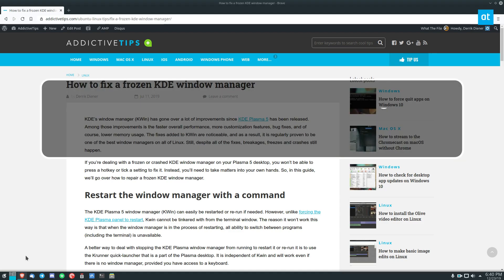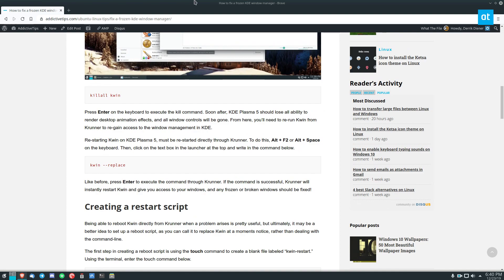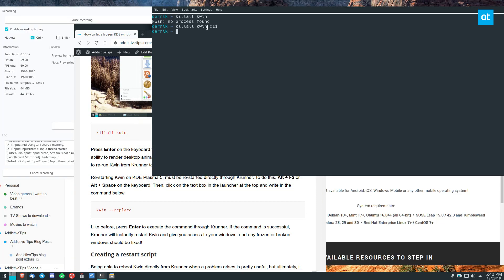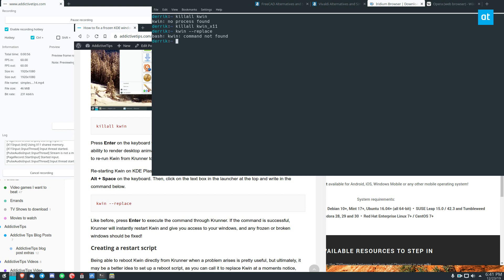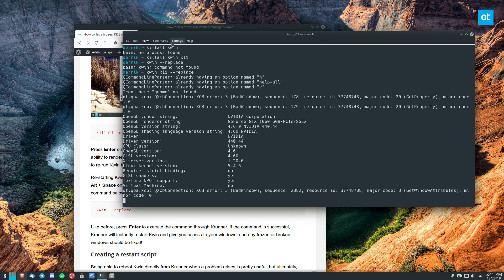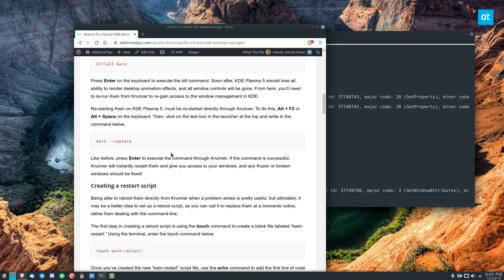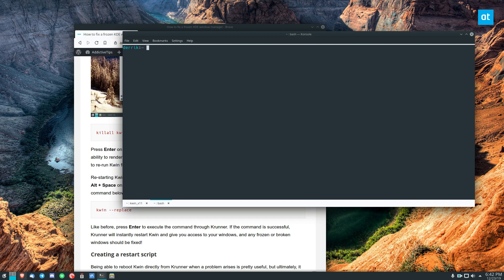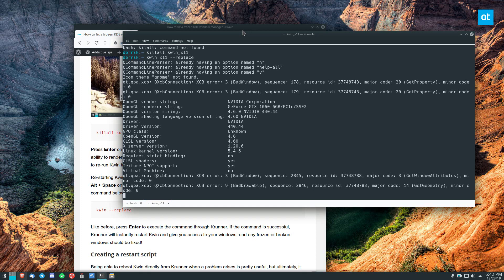How to fix a frozen KDE window manager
KDE’s window manager (KWin) has gone over a lot of improvements since KDE Plasma 5 has been released. Among those improvements is the faster overall performance, more customization features, bug fixes, and of course, lower memory usage. The fixes added to KWin are noticeable, and as a result, it is regularly proven to be one of the best window managers on all of Linux. Still, despite all of the fixes, breakages, freezes and crashes still happen.